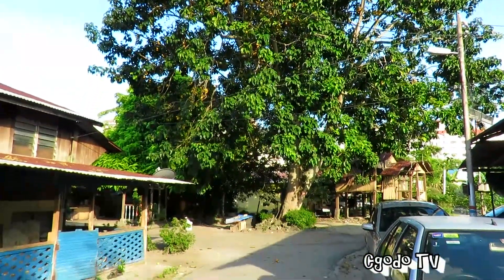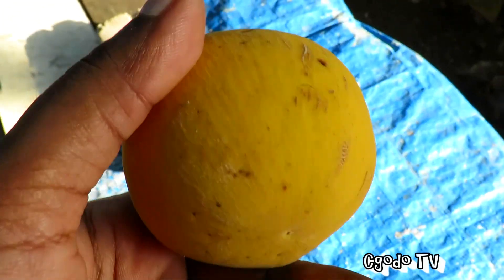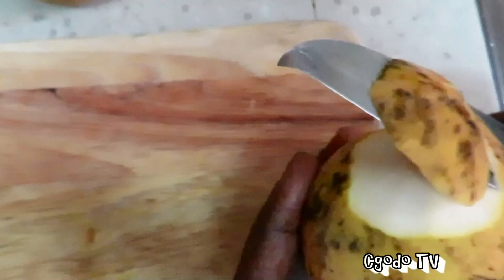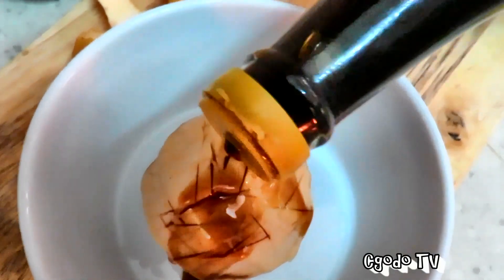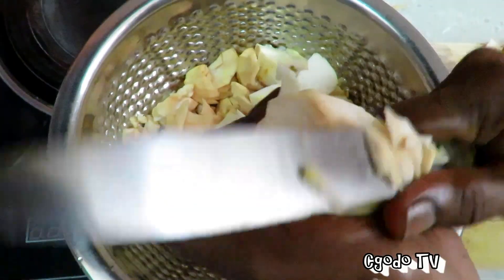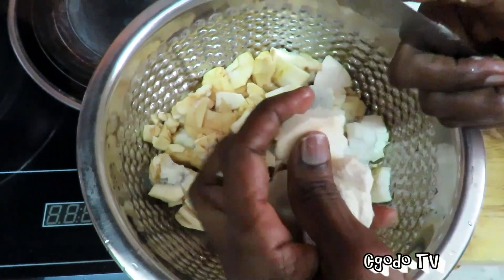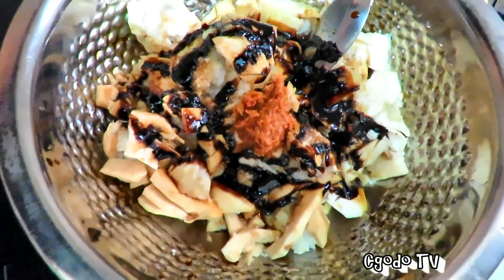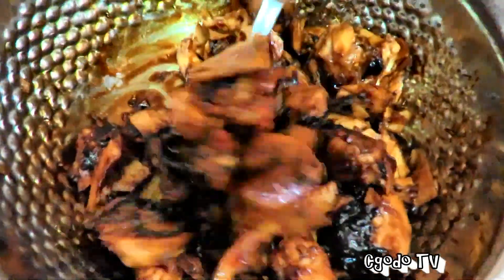How to eat Santol Fruit // Wild Mangosteen // Cotton Fruit // Setoi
Santol is an exotic fruit and it is found in South East Asia. There are many different ways to eat this fruit.